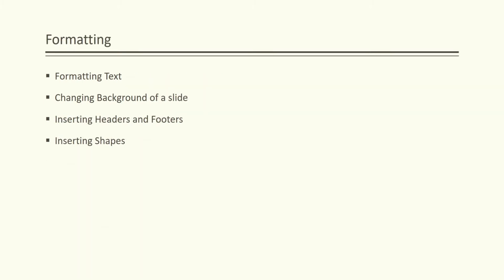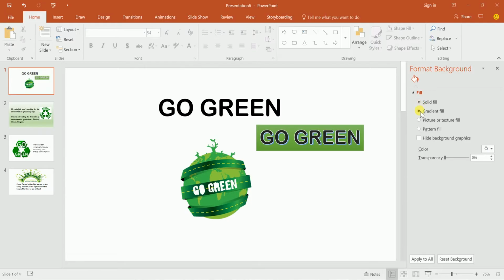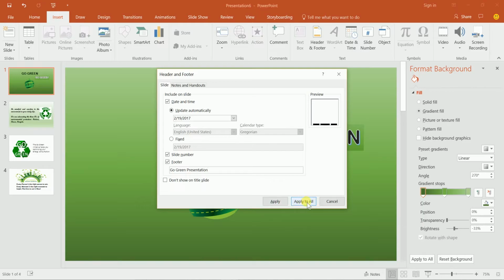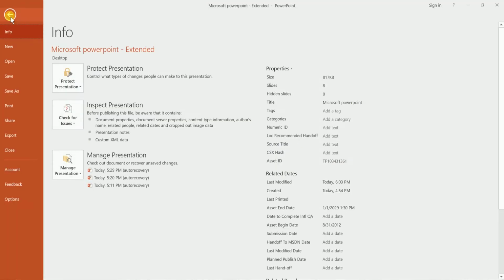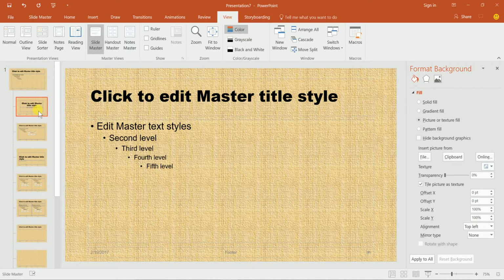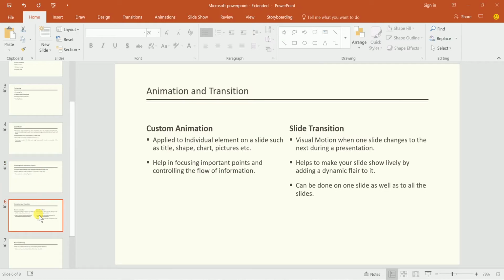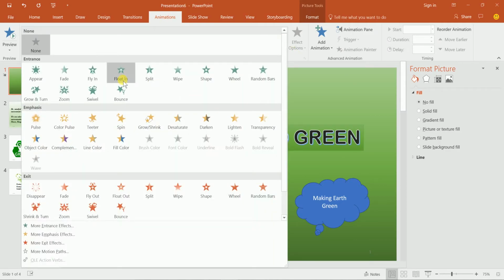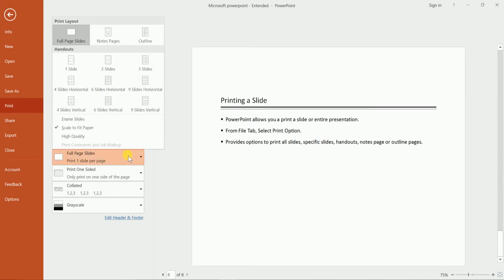MS PowerPoint - Slide masters & Animations